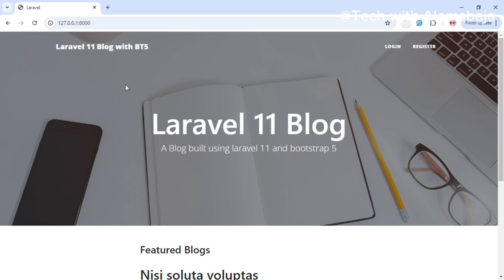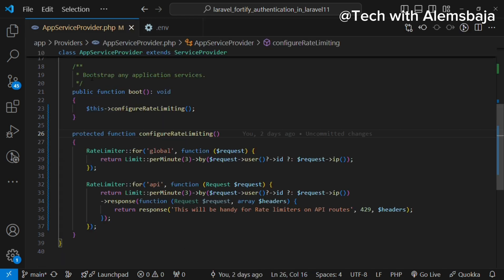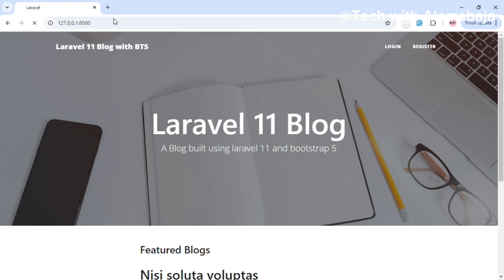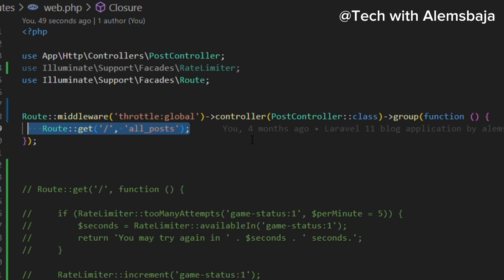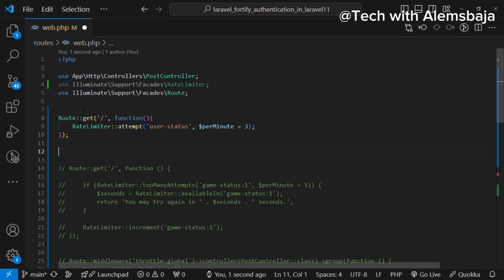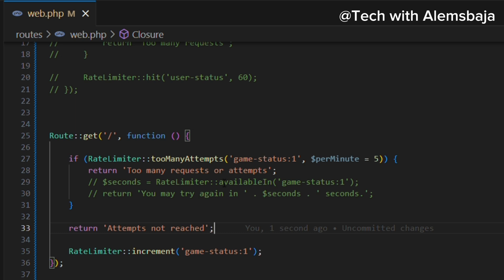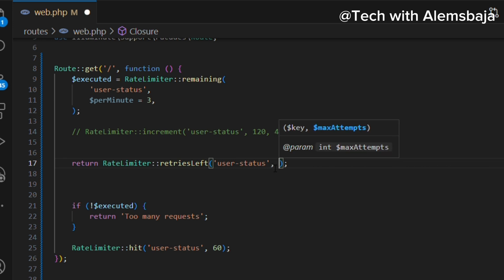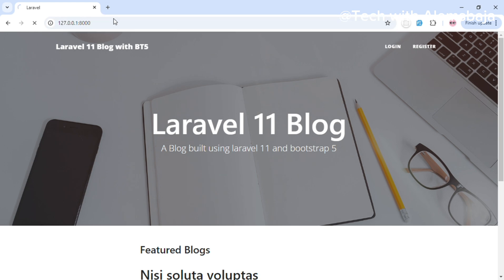How to define Rate Limiters in a Laravel 11 Application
Demonstrate how to define rate limiting in Laravel 11 to improve application performance.

In this video we’ll learn about rate limiter and how to implement in Laravel. It is an essential skill to building secured Laravel applications. You can use Postman or Browser or Laravel HTTP test case to make several requests to confirm the rate restrictions. Rate limiting implementation is useful to help maintain performance, protect against abuse, and ensure fair usage across all users of the API.